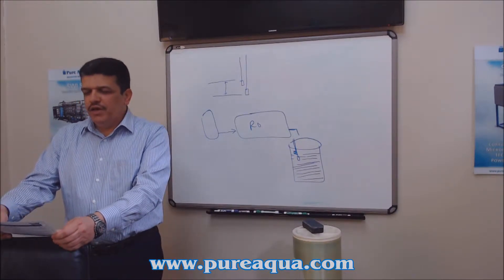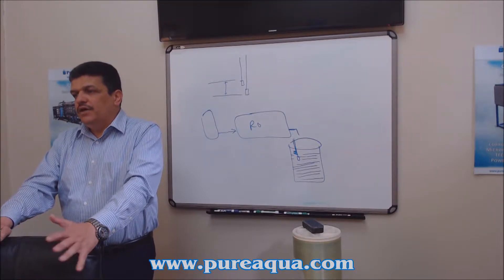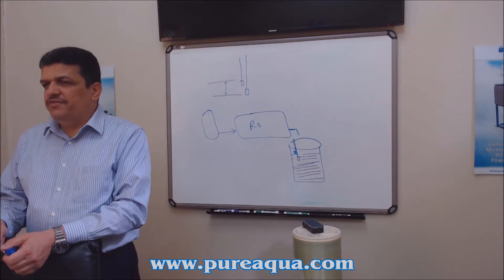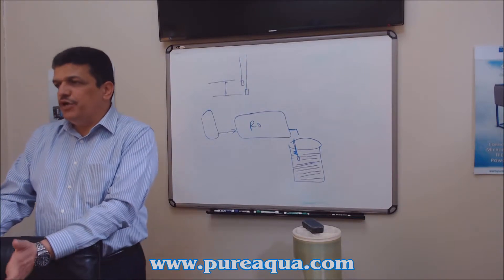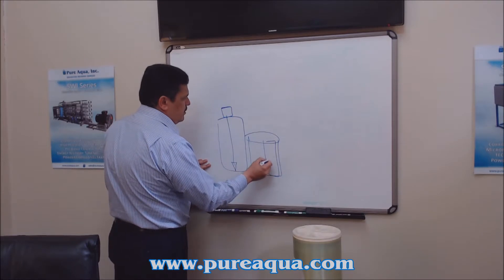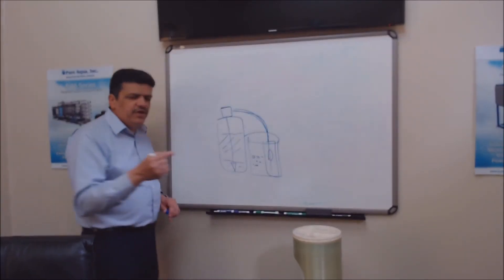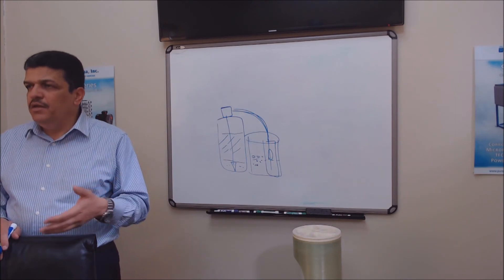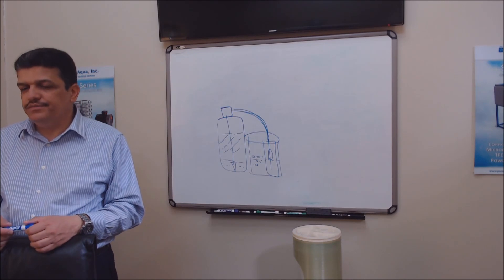Water Softening by Ion Exchange